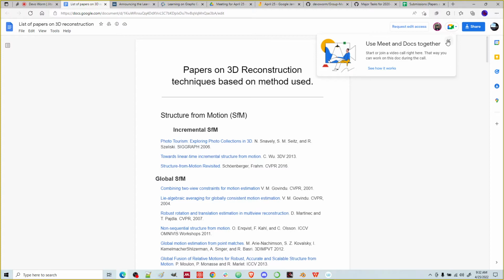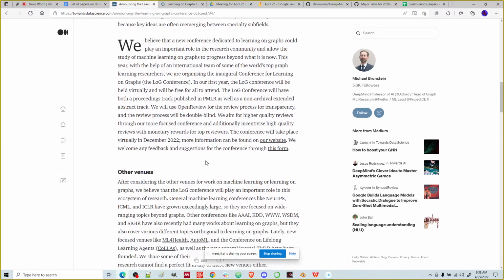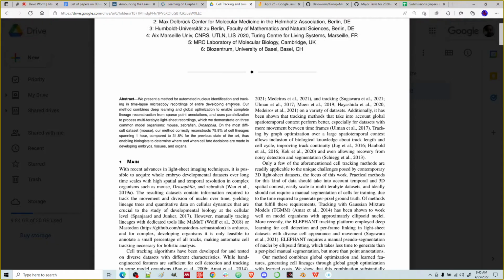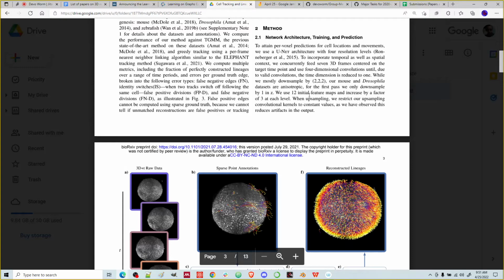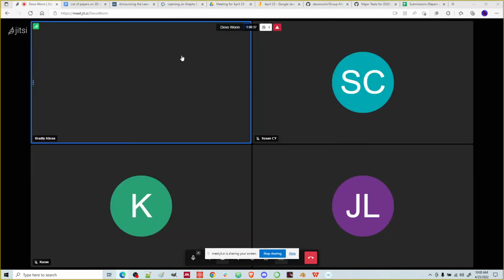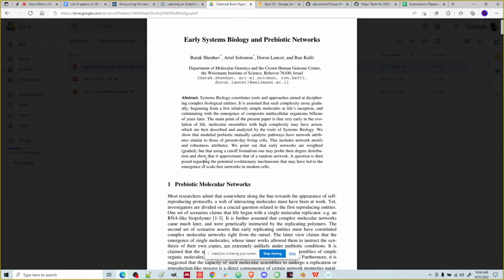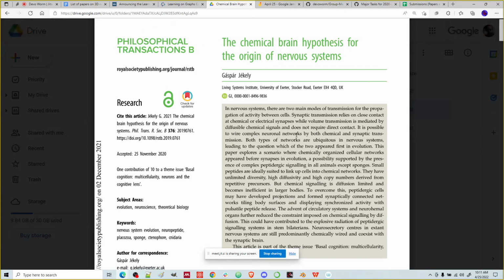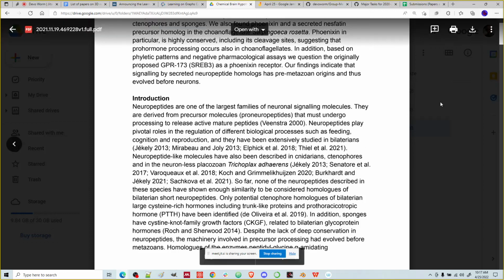DevoWorm #16: Multiview Imaging, GNNs, Cell tracking Methods, Metabolic and Neuronal Network Origins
Multiview imaging and methods for spatiotemporal integration of microscopy images, Advances in Graph Neural Networks for embryogenesis, techniques for reconstructing cell lineages from sparse annotations and cell tracking, origins of metabolic (composomes) and neuronal (peptidergic-based) networks. Attendees: Susan Crawford-Young, Karan Lohaan, Jiahang Li, Richard Gordon, and Bradly Alicea